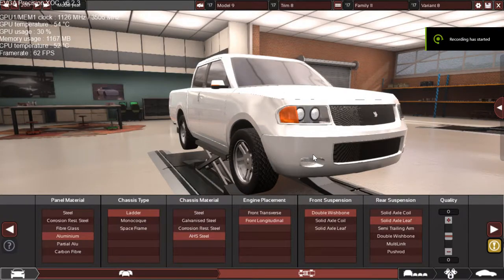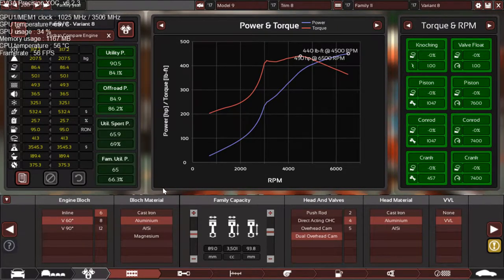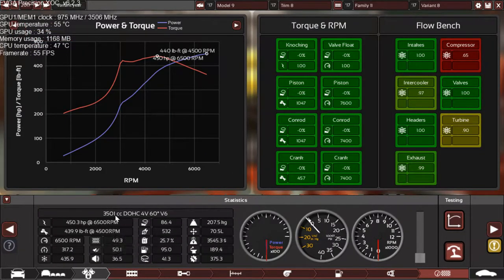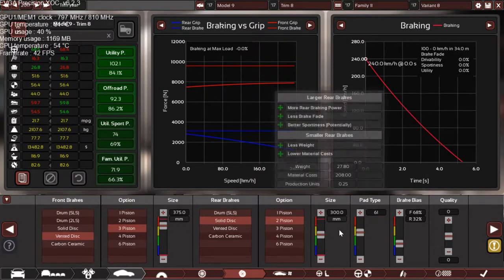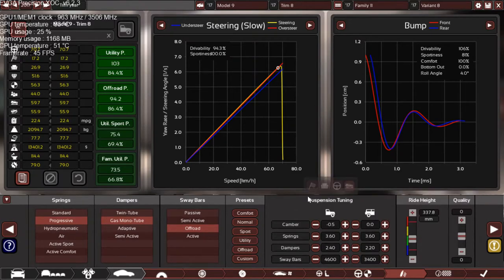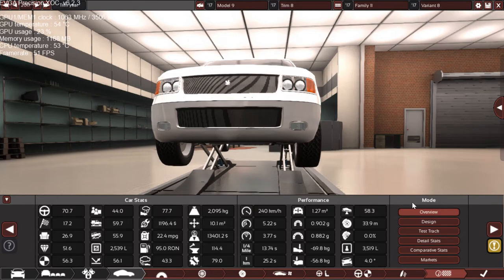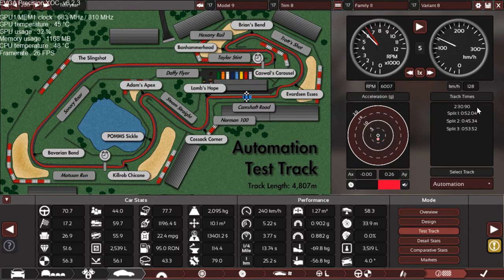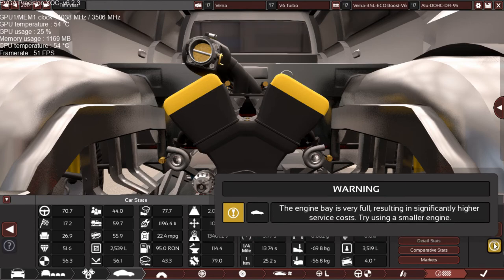Pickup Truck with a Raptor Eco Boost engine.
This is as requested by a cool fan. A Pickup truck with a 3.5L Eco Boost V6.
Enjoy.